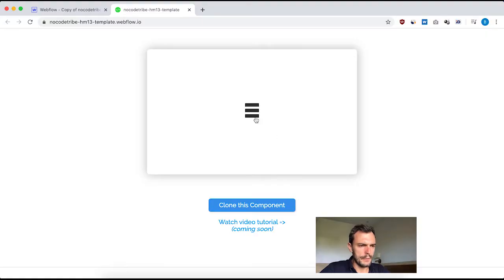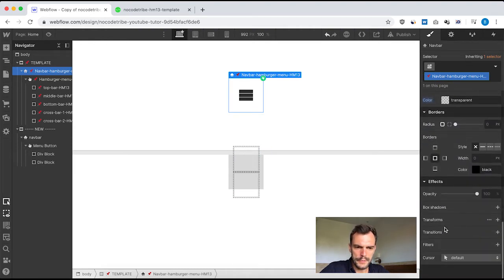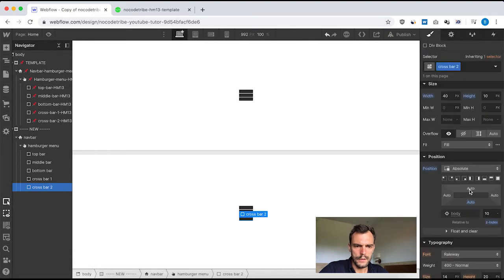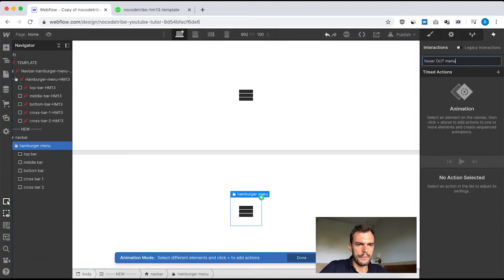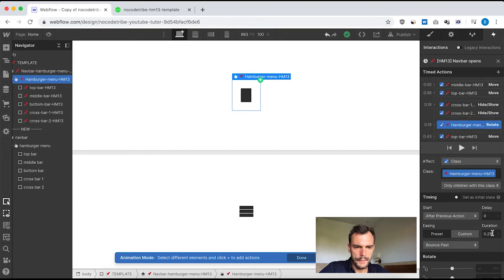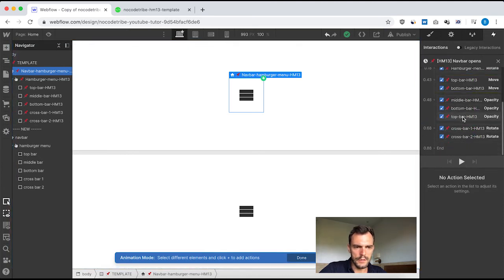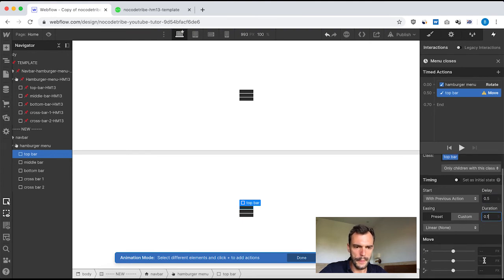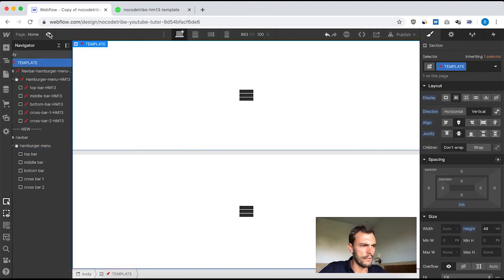Building an ANIMATED HAMBURGER MENU in Webflow | NoCode Tribe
In this Webflow tutorial, you will learn how to build a funny Animated Hamburger Menu using Webflow Interactions and the Navbar component.
I always recommend to customise your hamburger menu instead of keeping the default icone because it's good for User Experience.